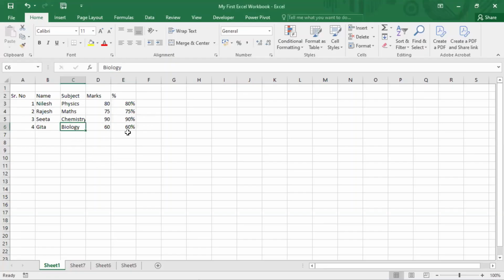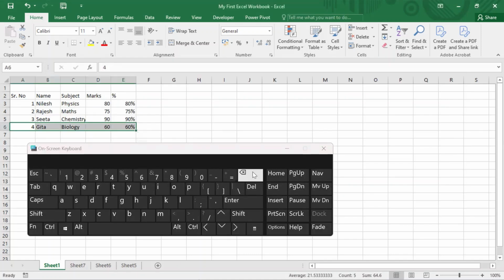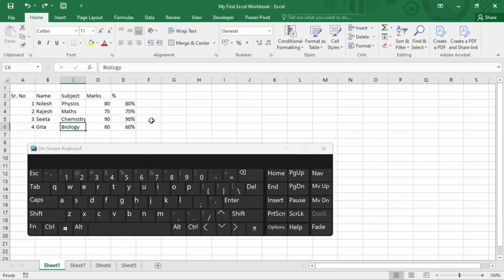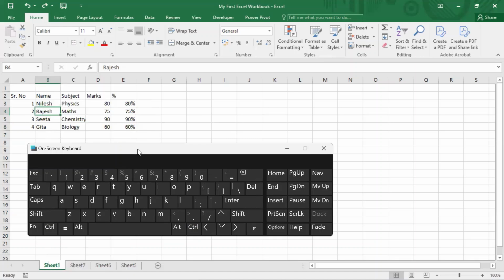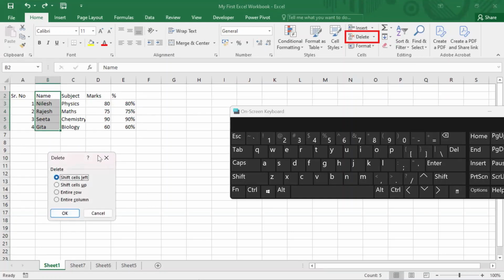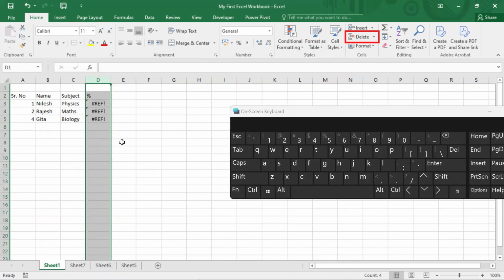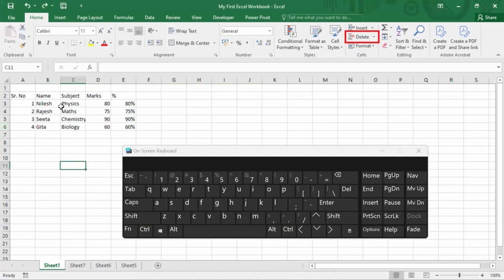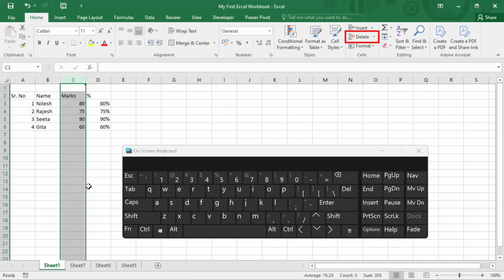EXCEL - Editing Worksheet - Delete data